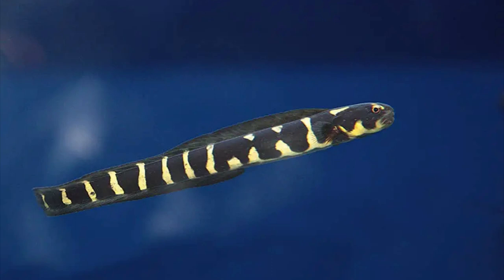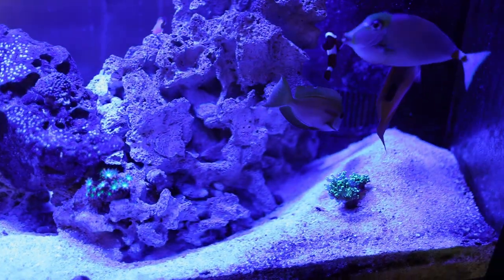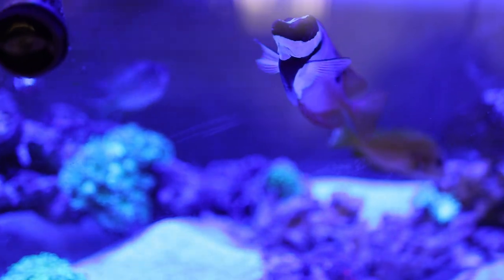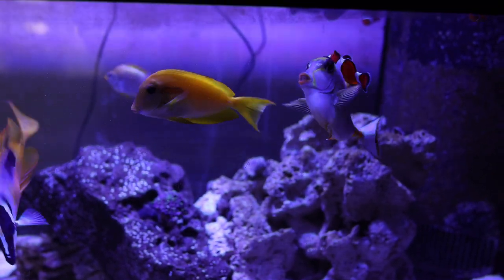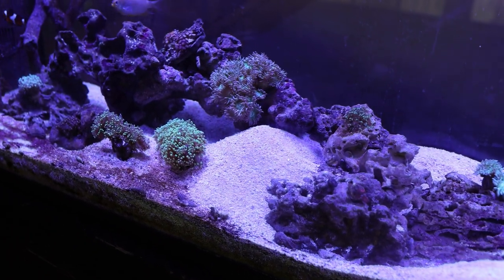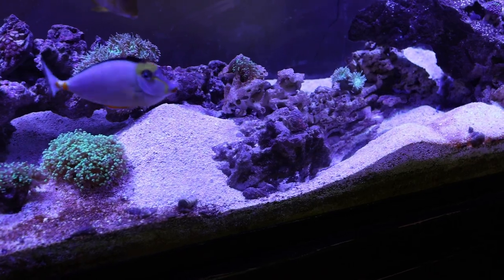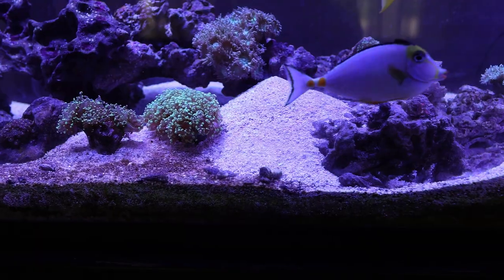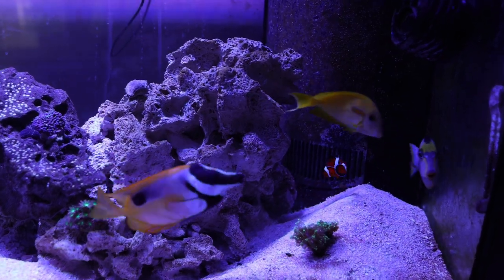Engineer goby - Some call them saltwater aquarium eel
The engineer goby is a social fish that lives to burrow and construct homes through sand and coral rubble. (Which, in case you couldn't guess, is how they earned their name) And while they happily thrive in the ocean, they share qualities with cichlids if you trace their lineage.saltwater aquarium care and maintenance videos by rotter tube reef.

FIJI SUMPS
3ft X 1 Flex Hose by Eshopps

I will only recommend products that I have personally used!